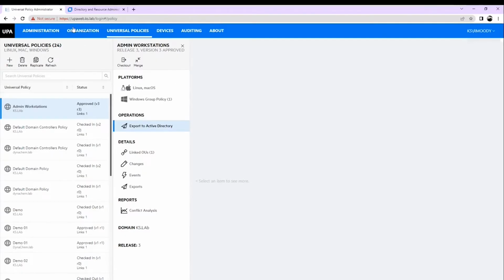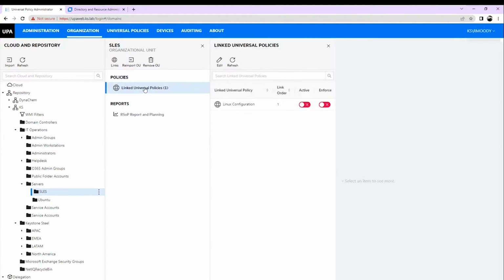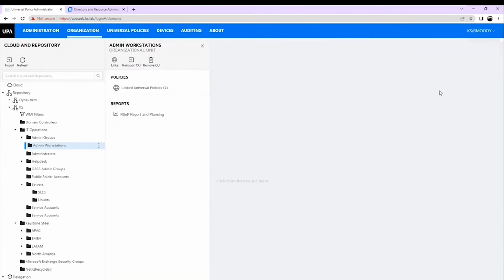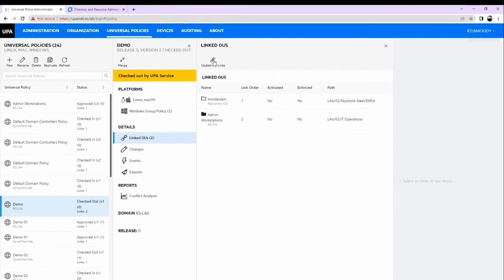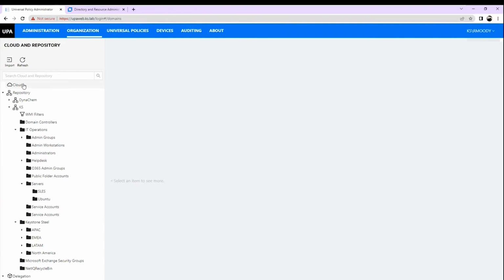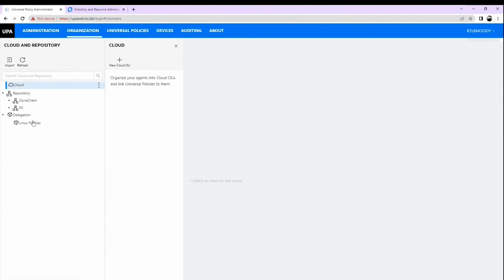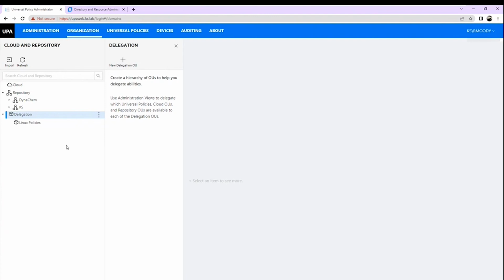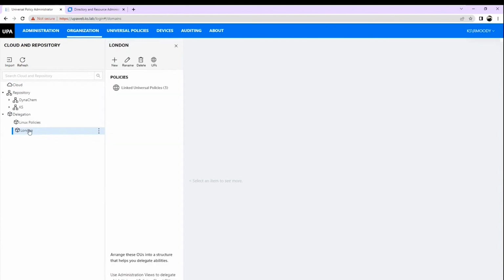UPA 3.3 Organization Tab | NetIQ Universal Policy Administrator (UPA)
This demo shows the organization tab in UPA. It's important to do link updates, anybody who has the ability to or the entitlement to be able to link policies to an OU, because this can be separated so that you don't have to have one person that can do both, if you want to separate that you can do that.

One example shown is if you want to organize your policies in a particular manner because they have the desktop team, this is usually a good example for global organizations, the desktop team likely has a desktop policy or unique desktop policies for their organization across the globe. So every country may have a different policy depending on particular settings required for that organization within that country. You can define a delegation OU…in this example London…and organize policies based off of that location.

NetIQ Universal Policy Administrator (UPA) helps secure, automate, and delegate Active Directory Group Policy with granular delegation, workflow, versioning, and more.

Benefits include:
- Improve ROI of existing platform investments by extending privilege, delegation, and policy to all managed resources.
- Mitigate risk with real-time visibility and analysis of policy conflicts and changes from one console.
- Meet compliance requirements by centralizing security controls and auditing capabilities across your entire environment.